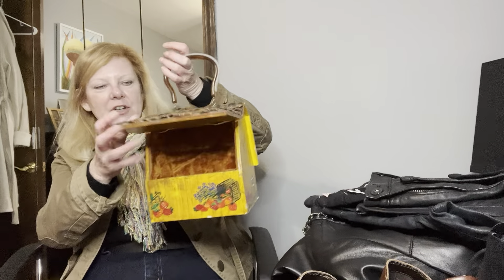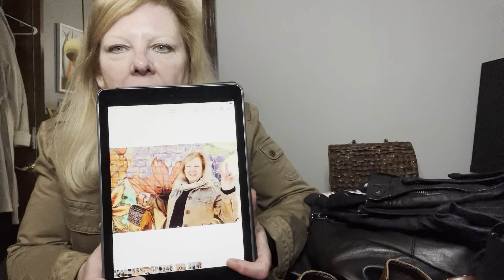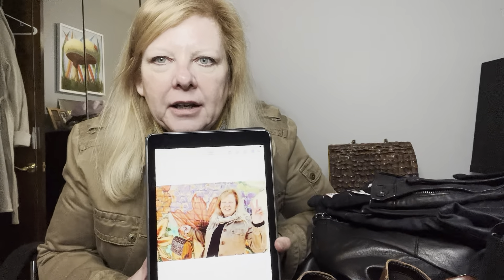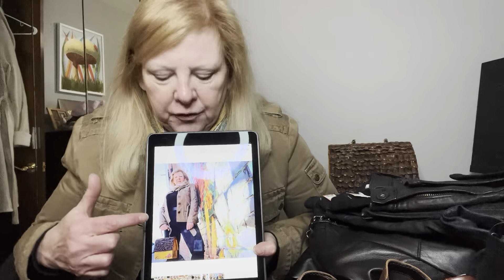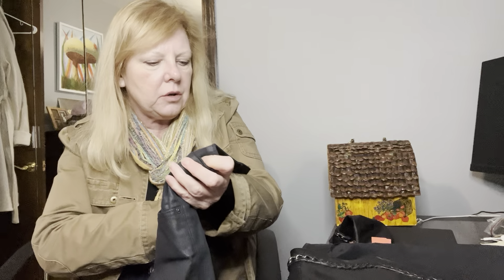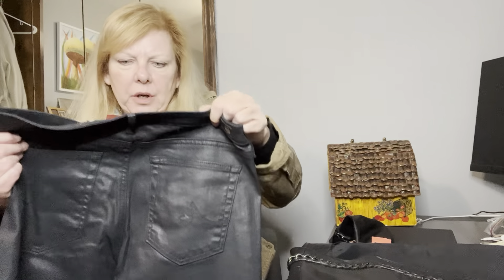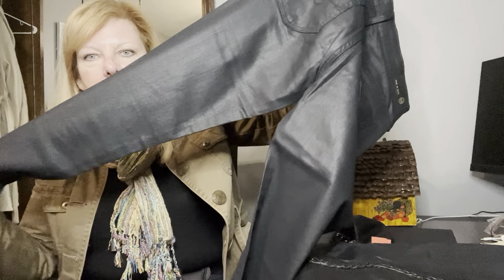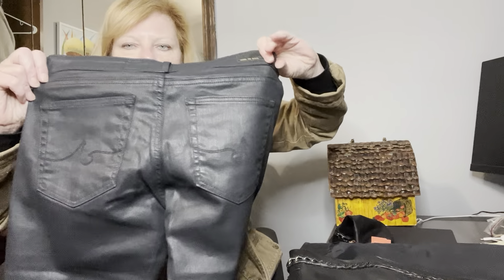Rocking the Bird House Bag & Thrift Ha